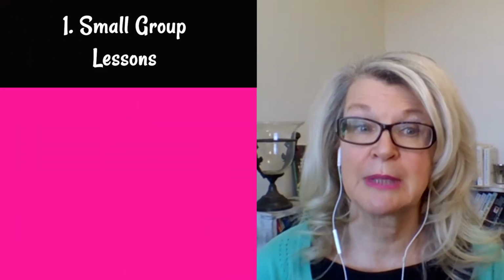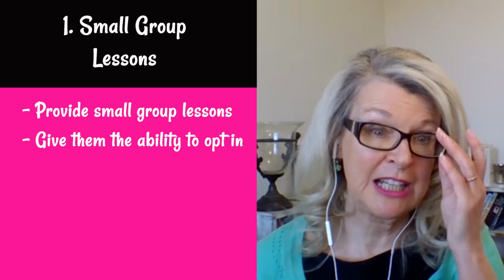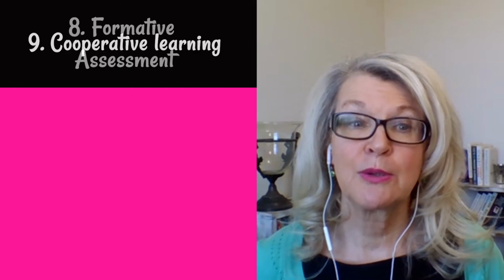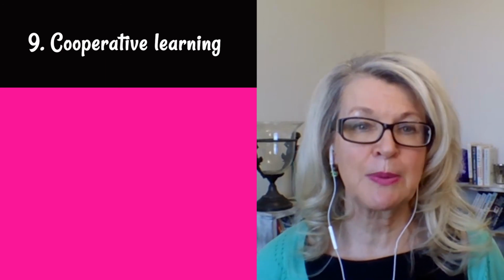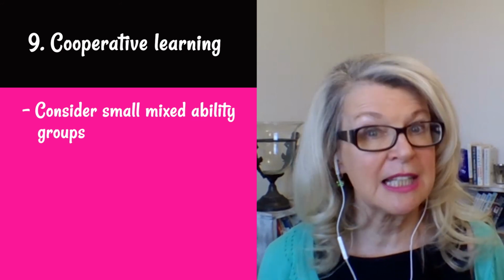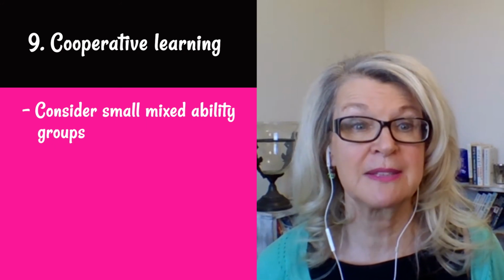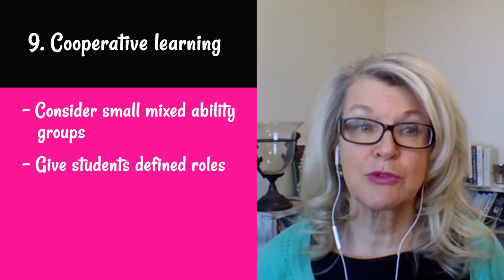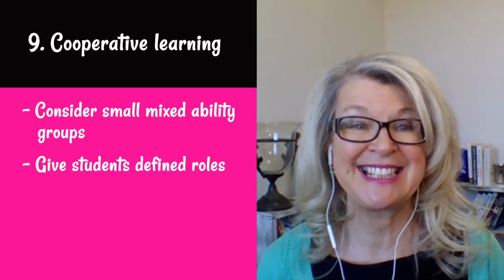10 Practical Differentiation Teaching Strategies For The Classrooom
In this video, I will share with you 10 Simple and practical teaching strategies you can use to begin to differentiate the learning for your students. Start small and add and build as you go along. Its really easy to implement these strategies and you will benefit by having more engaged students! (Better for your wellbeing right?)

Here are 10 practical differentiation strategies and help with their application.

We publish practical evidence-based practical resources for teachers on this channel twice weekly and specialise in:

*Teacher Wellbeing
*Classroom Management
*Social Emotional Learning
*Restorative Practices
*School Culture
*Positive Behaviour Management

*~ Peer Coaching ~*~ Teaching Strategies ~*~ School Development ~*~ Workshops (online/face-to-face) ~*

For School Development (online and face-to-face) get in touch with us

Get The Book: Habits of Highly Effective Teachers: The Ultimate Guide To Practical Behaviour Management by Marie Amaro